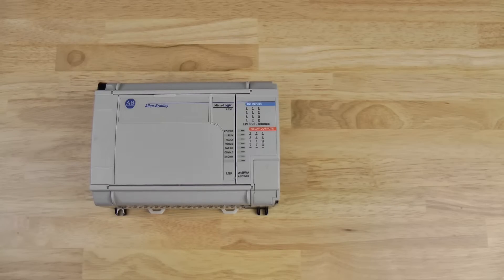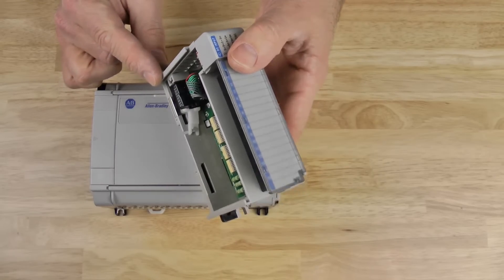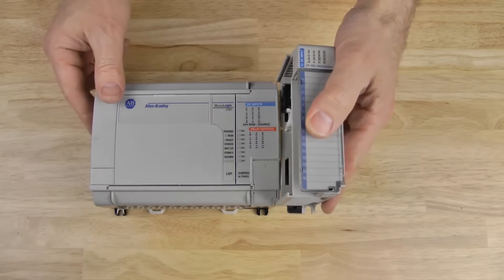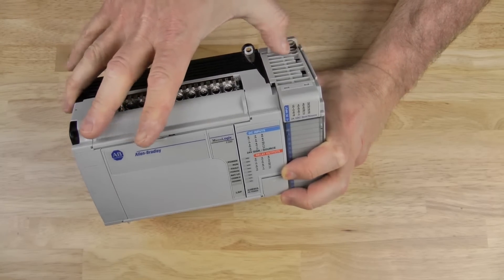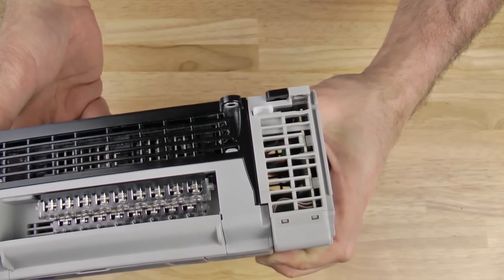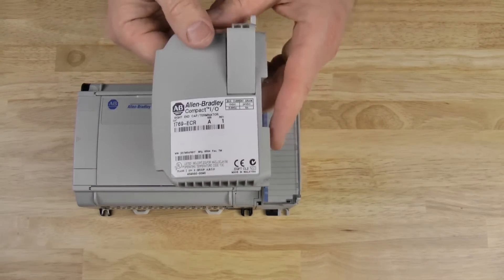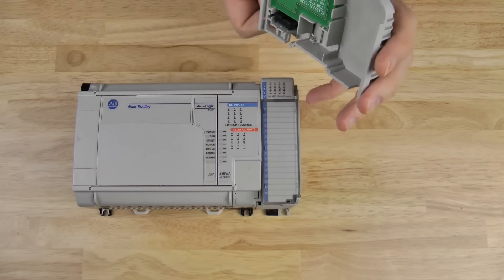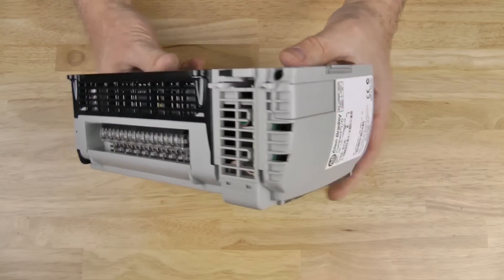MicroLogix 1500 Expansion I/O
Shawn shows you MicroLogix 1500 Expansion I/O in episode 35 of The Automation Minute.